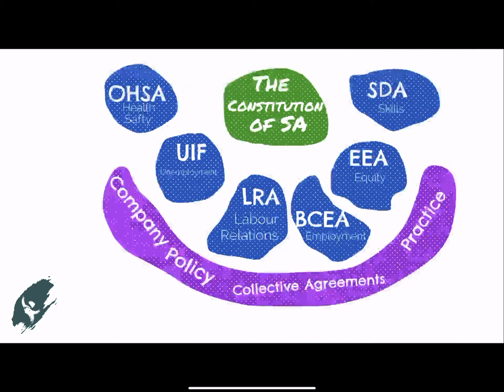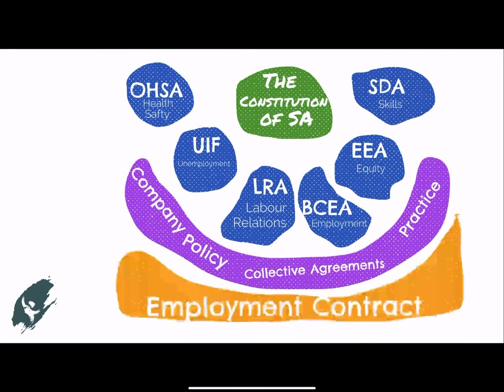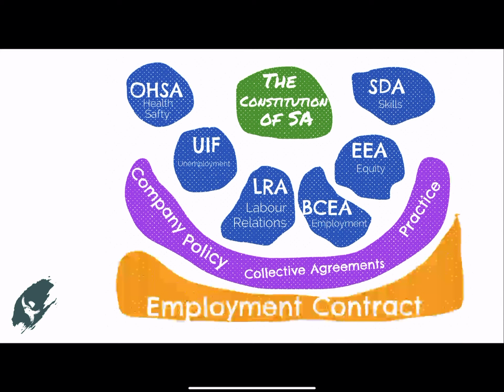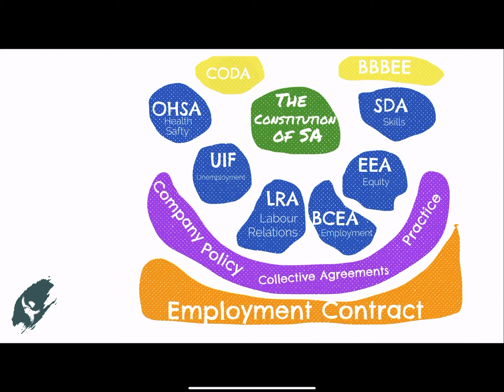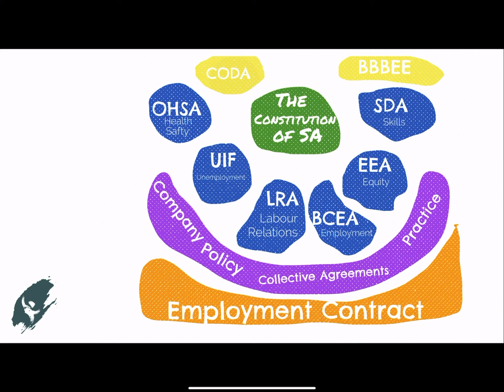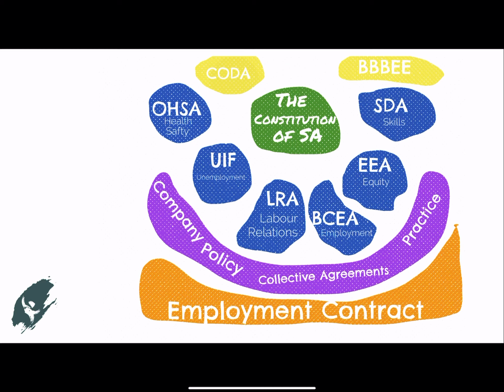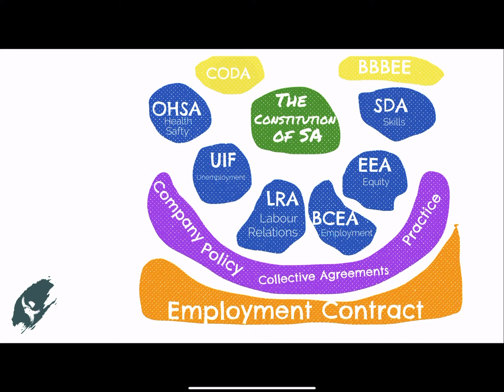11 May 2020